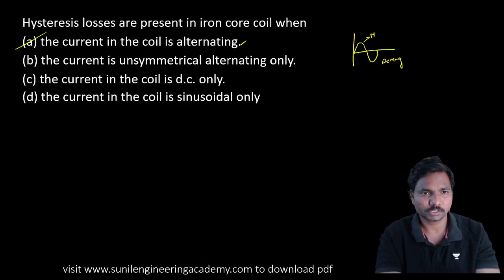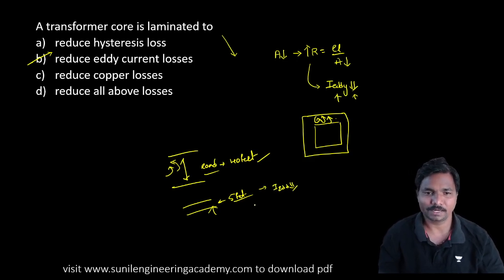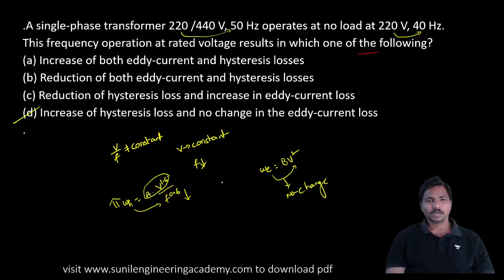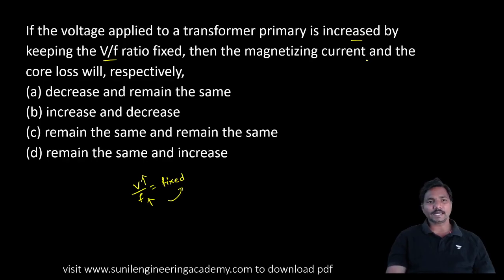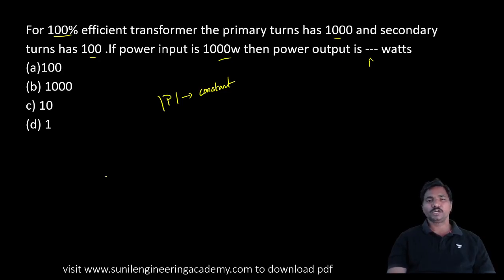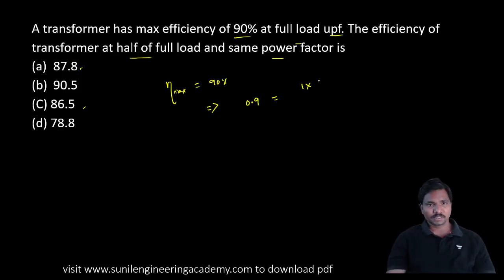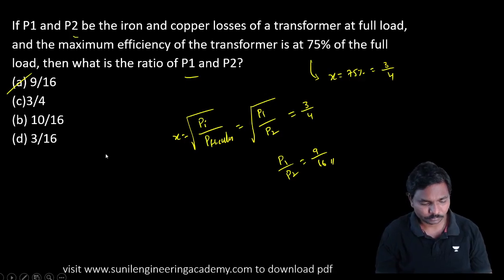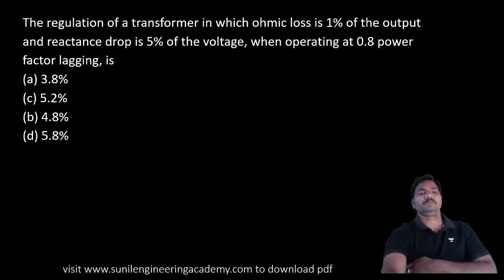RRB JE 2024 CBT 2 ELECTRICAL CLASSES/SSC JE ELECTRICAL - MACHINES -TRANSFORMERS MCQ -7 By Suneel sir